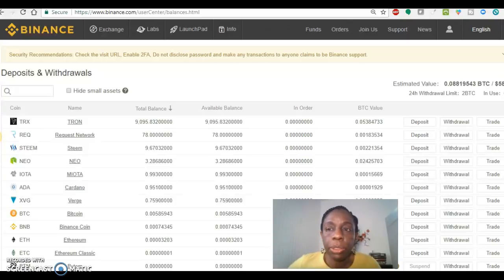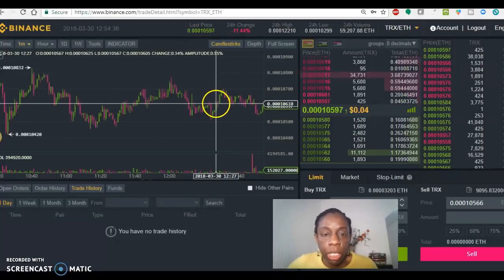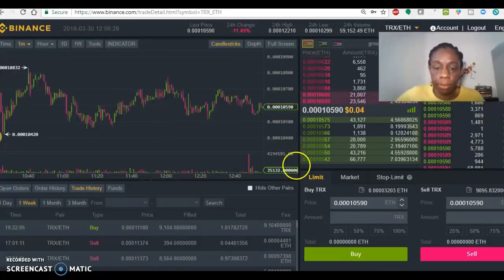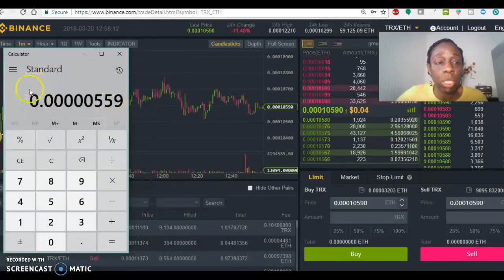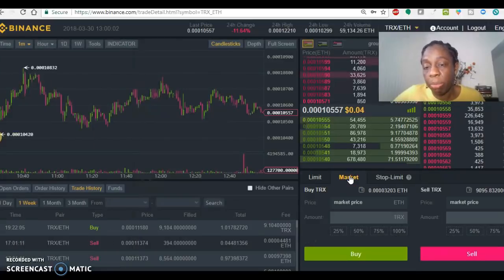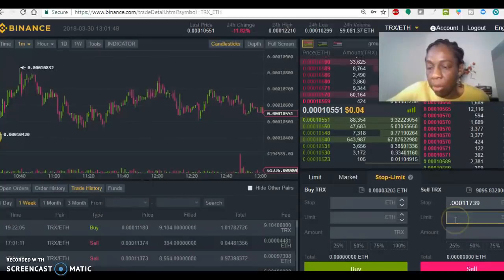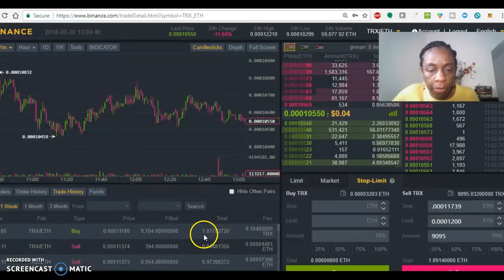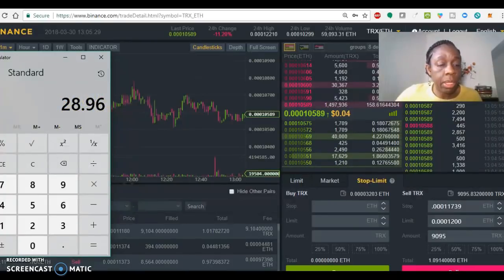How I Make 5% Profit Day Trading On Binance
Keep Watching To See How I Make 5% PROFIT Day Trading on Binance. This strategy will work on all platforms trading all financial instruments (FOREX, EQUITIES, FUTURES,CRYPTOCURRENCY etc.)

Also, get a $25 REFERRAL BONUS for everyone you refer who opens and funds an account with $100.

Partner with me to produce more helpful videos by donating below:
BITCOIN :      1BuQBEwh4xMkFjxgtVEkhTPWZ1h6TFzrdB
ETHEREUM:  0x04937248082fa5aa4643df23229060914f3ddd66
LITECOIN:        LfQZ8XjSC1ZvEhuKogveyRkhHTnQxqEggP